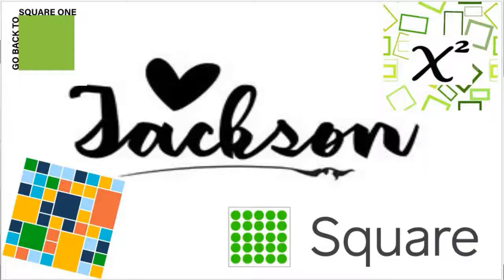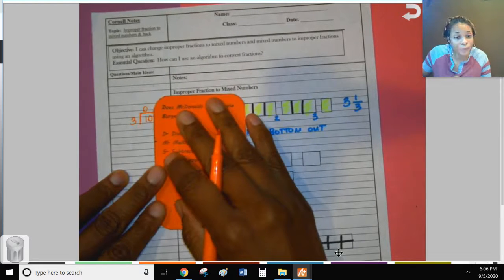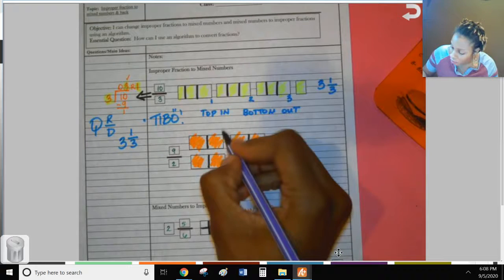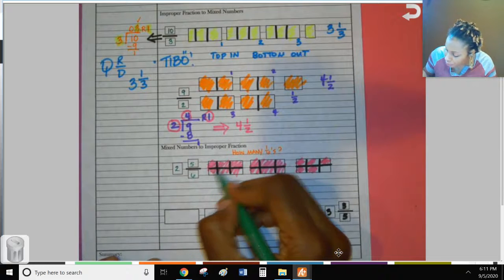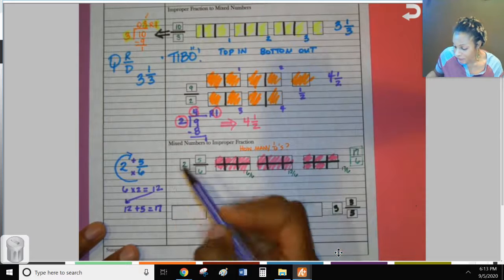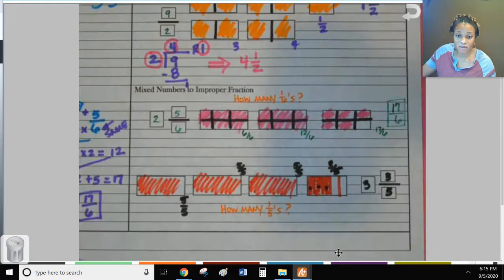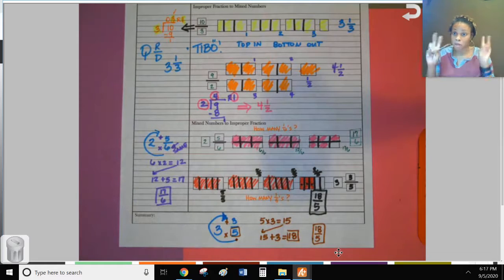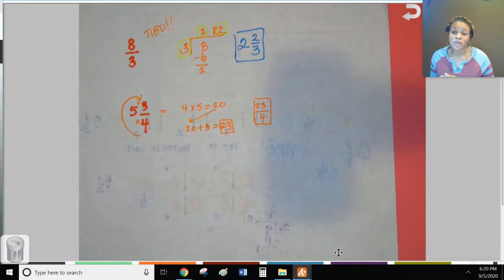Improper Fraction to Mixed & back (algorithm)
How to convert improper fractions to mixed numbers using algorithm